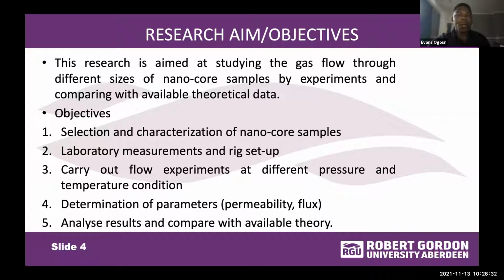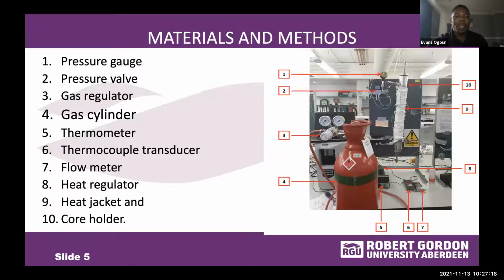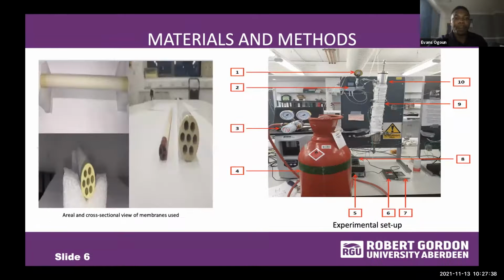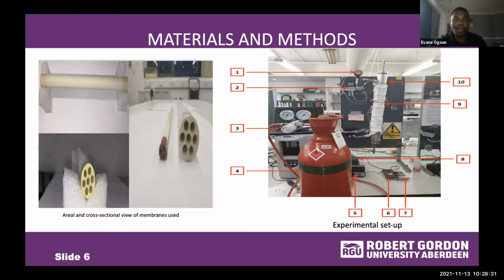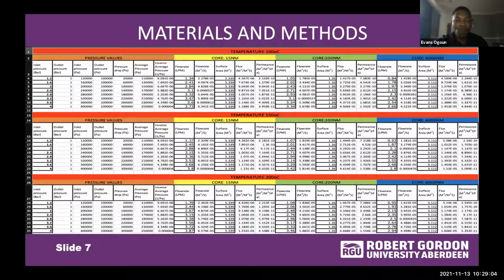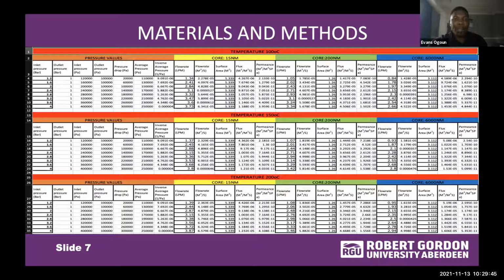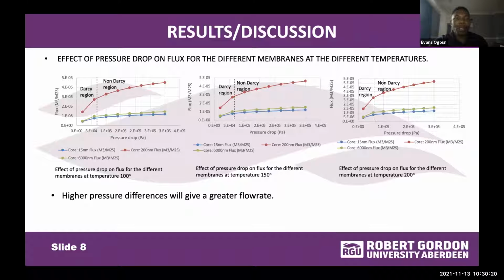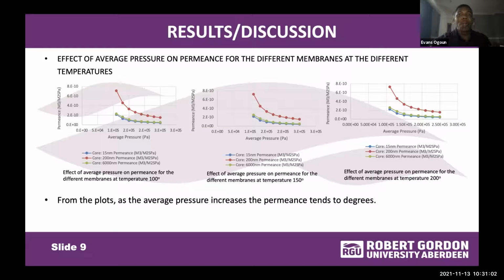NANOPOROUS GAS TRANSPORT IN SHALE GAS RESERVOIRS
Evans Ogoun, Robert Gordon University, UK / Priscilla Ogunlude, Robert Gordon University, UK / Ofasa Abunumah, Robert Gordon University, UK /
Edward Gobina, Robert Gordon University, UK

(Presented at the International Conference on Studies in Engineering, Science and Technology (ICSEST)) which took place on October 11-14, 2021, Antalya, Turkey, organized by International Society for Technology, Education and Science ((ISTES)

High energy demand has pushed the petroleum sector into new technological advancements for the exploration and production of unconventional reservoirs. Natural gas accounts for a large percentage of this increase, this has necessitated the rapid growth in the production of shale gas reservoirs in United States of America, China, and the Middle East. In conventional gas reservoirs, gas flow is simple, uncomplicated and described by simple flux pressure drop expressions. In shale
reservoirs however, this relationship takes the form of a more complex and multiscale flow process involving special flow mechanisms (1-3). Shale gas reservoirs often contain a significant number of nanopores leading to an apparent permeability that depends on pore fluid type, pore structure and pressure differentials (4-6). The complex geometry of shale reservoirs has drastically stimulated basic research on the transport mechanisms involved in the extraction of gas from shale formations. Study of gas flow characteristics in nano pores is therefore essential to obtain parameters useful in accurate numerical modelling of these unconventional reservoirs and therefore this study is aimed at studying the gas flow in nano pores. In this paper, permeation experiments for methane flow through nanoporous membranes (pore size: 15nm, 200nm and 6000nm) at predetermined pressures of 0.2bar to 3.0bar and
thermal stability of 100o C, 150o C and 200o Cwas conducted and analyzed. Darcy equation was applied under suitable conditions to obtain the permeability. Mass transfer from the bulk gas to the membrane surface was calculated and this was compared with the permeability. The model was compared using experimental data with different gases (oxygen, methane, nitrogen and argon) and show that the model
closely matches the experimental data. Simulations involving Shale gas flowing in nano pores plays a decisive role and can be made even more accurate and reliable based on the results obtained in this work.